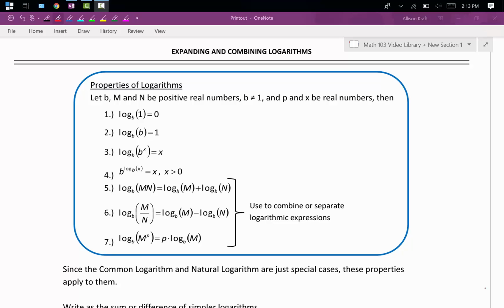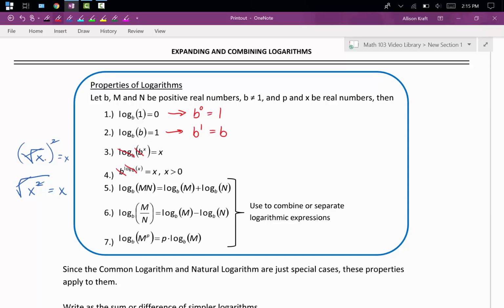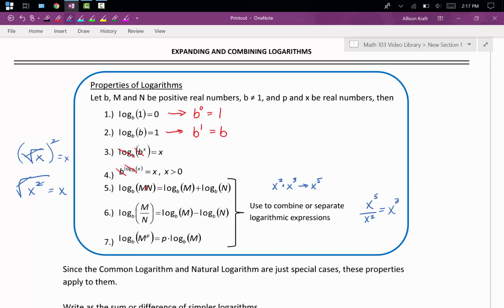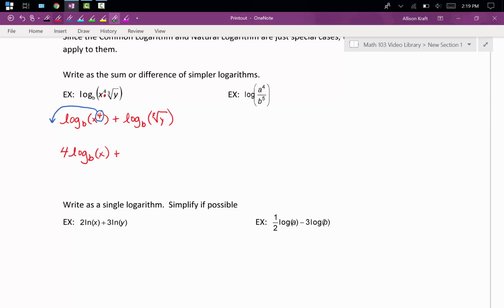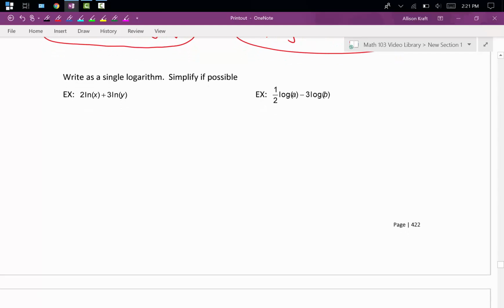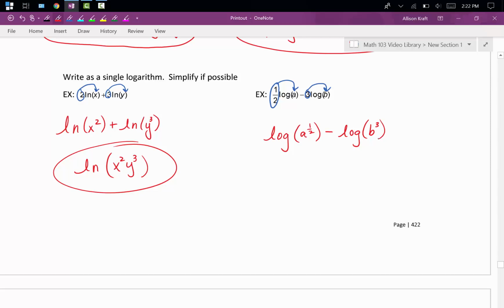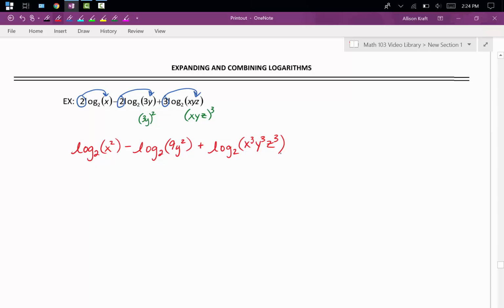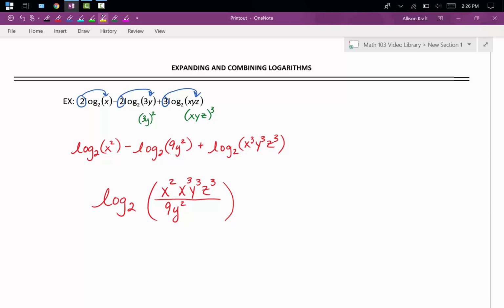Expanding and Combining Logs